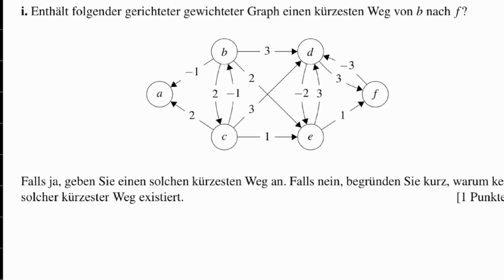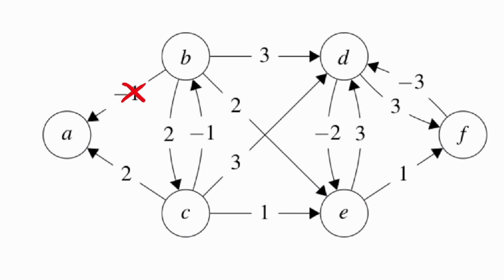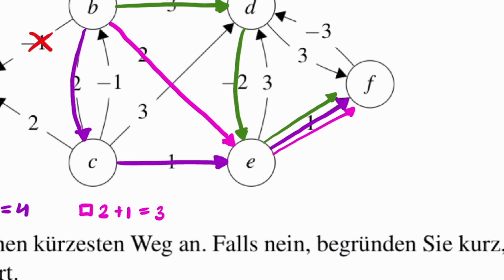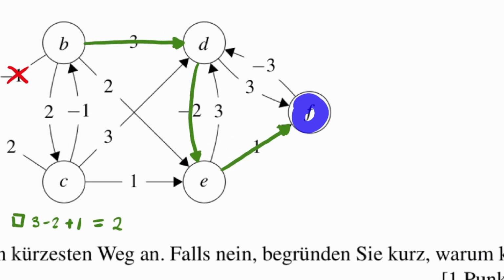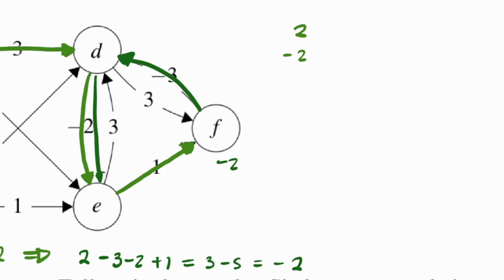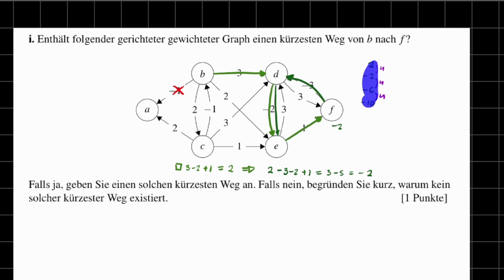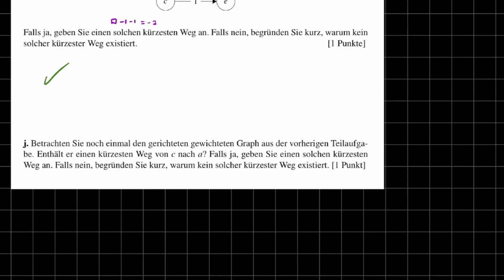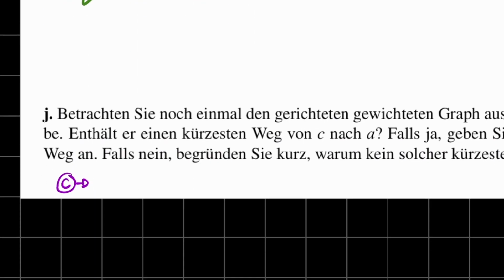Shortest Path with negative weights